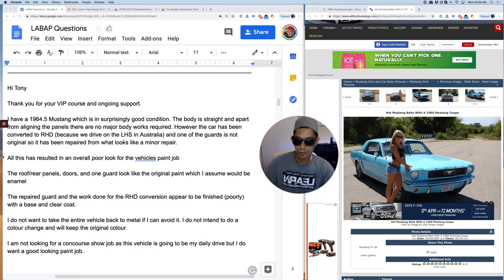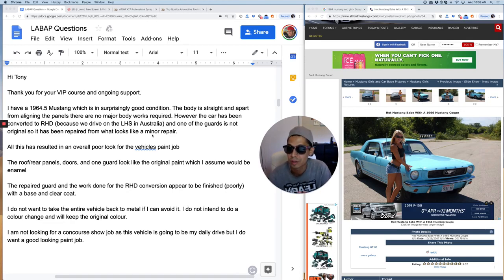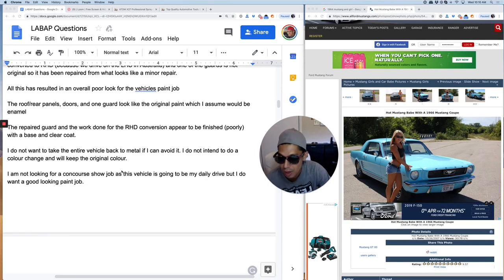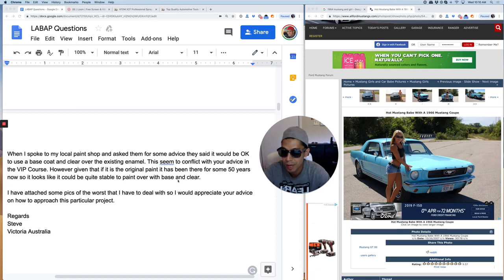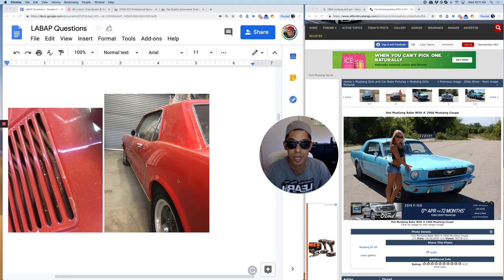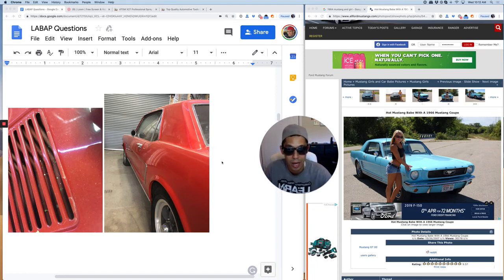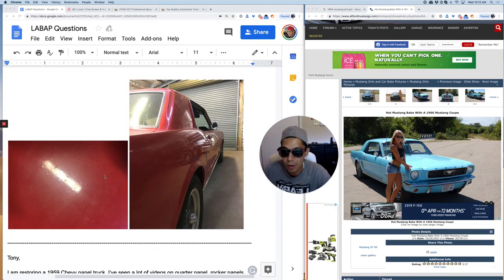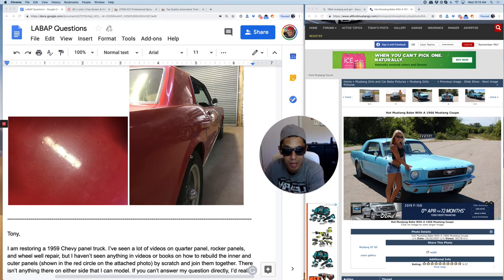Single Stage Paint AND Basecoat Clear Coat TIPS 🤔